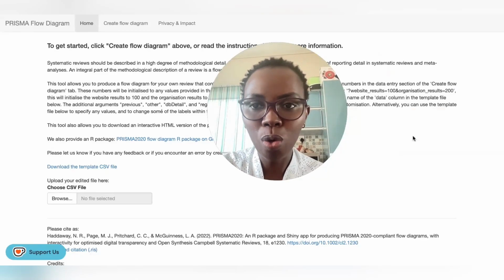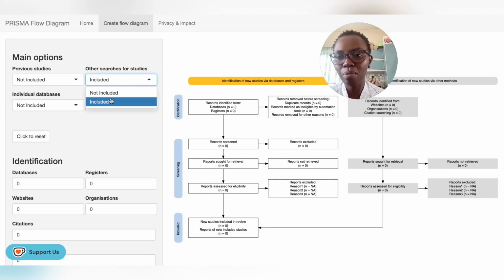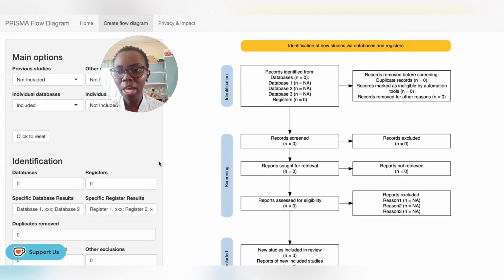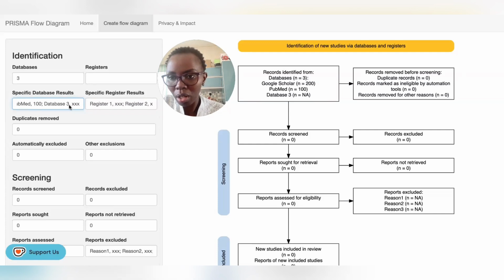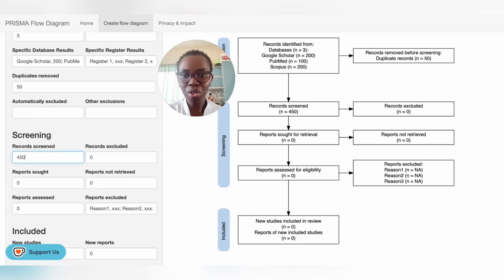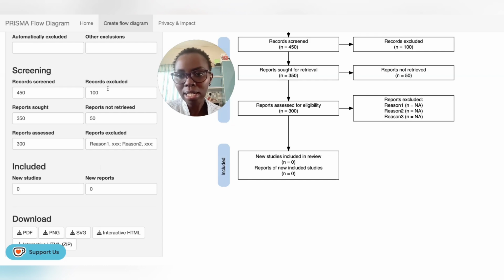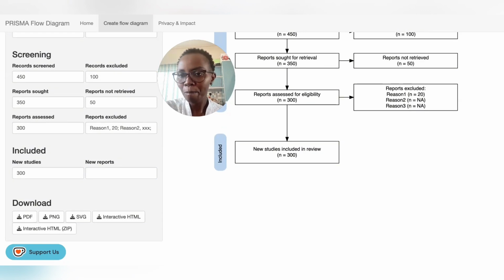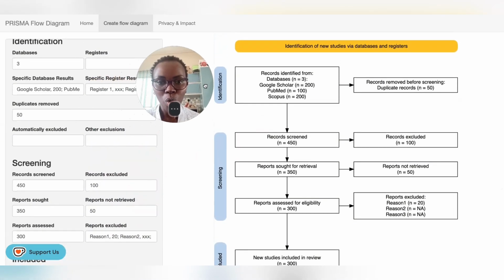How to Create a PRISMA Flow Diagram (Systematic Review Step-by-Step Guide)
In this video, I show you how to create a PRISMA flow diagram for your systematic review.

Get systematic review guide, editable Word template, and data extraction table

Time Stamps:
00:00 PRISMA flow diagram
01:11 How to enter records
06:52 Download PRISMA diagram